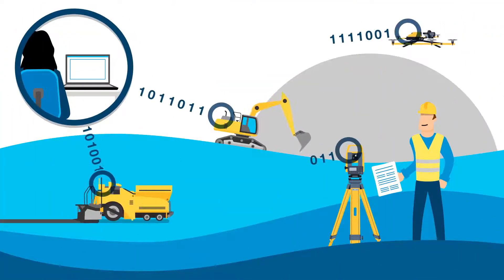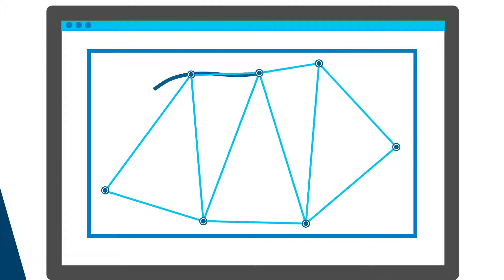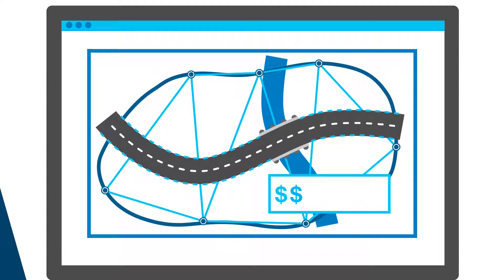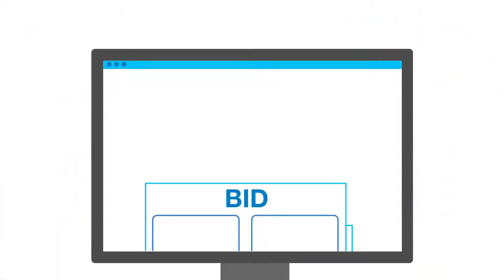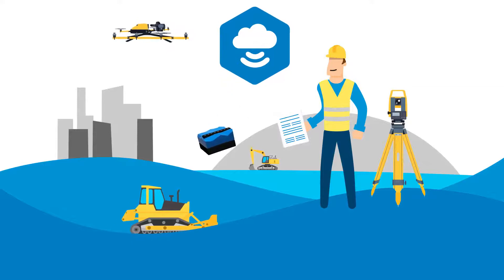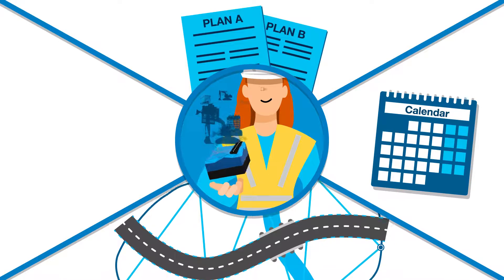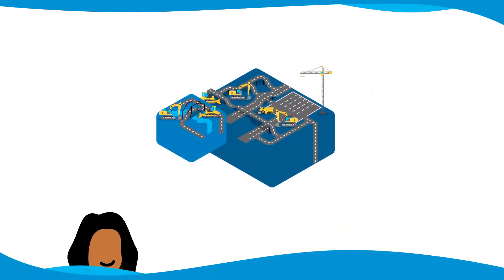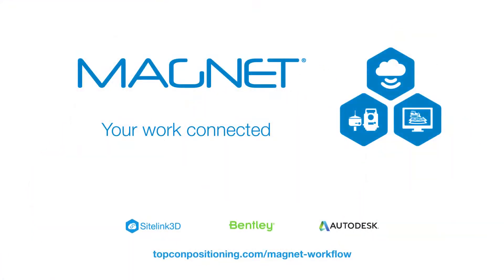MAGNET Office | Your Work Connected